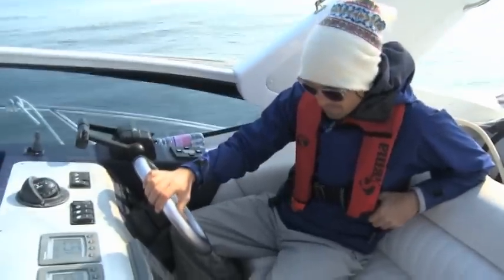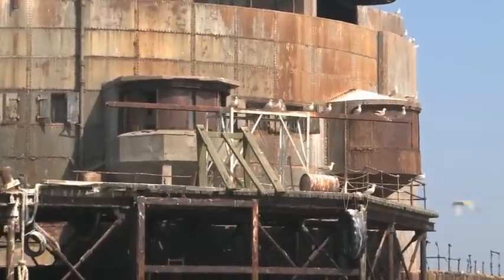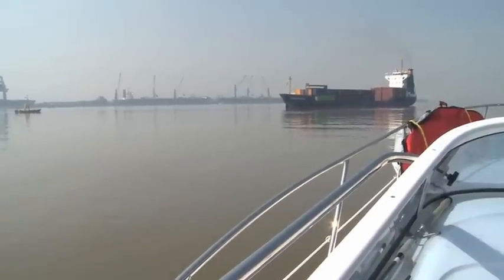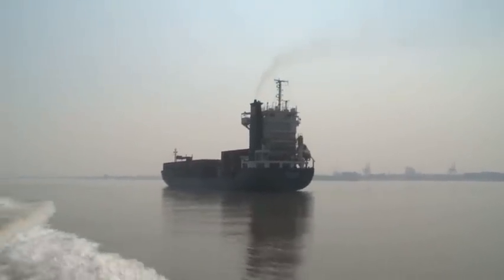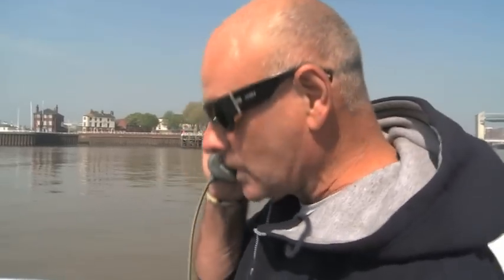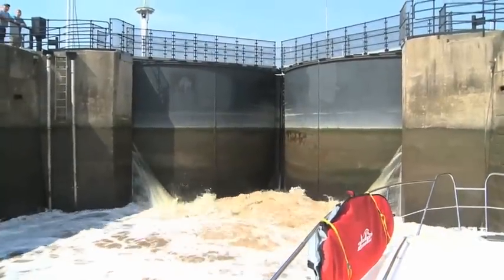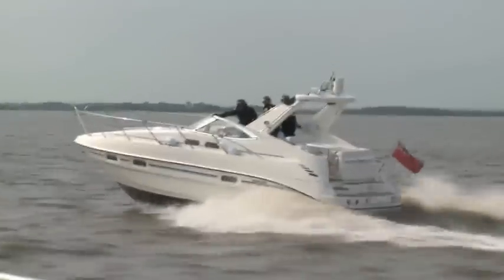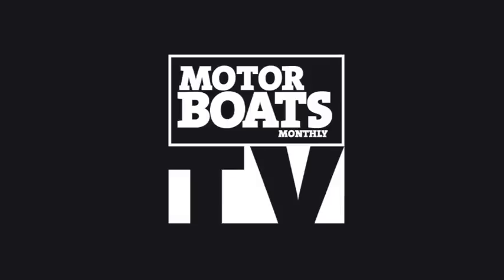The Great Motorboat Tour: Cromer to Hull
Leaving Cromer behind, John and Fionn head out across The Wash towards Hull and they are astounded by the complete lack of other leisure boats on this stretch of England's east coast